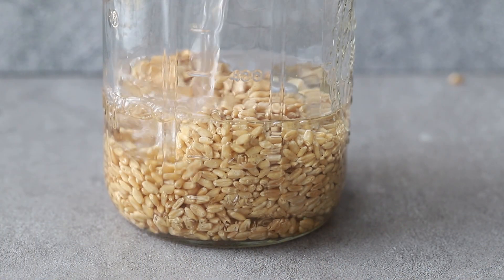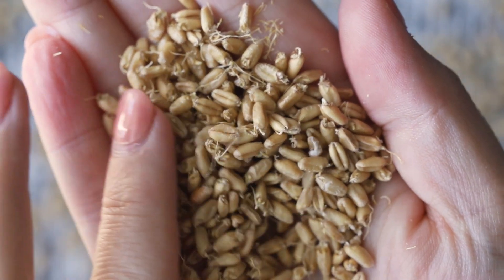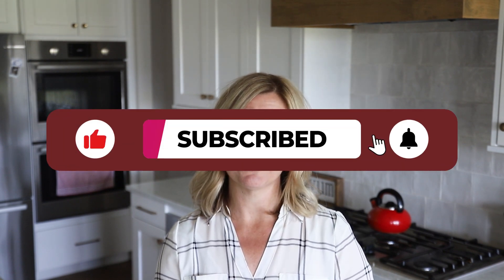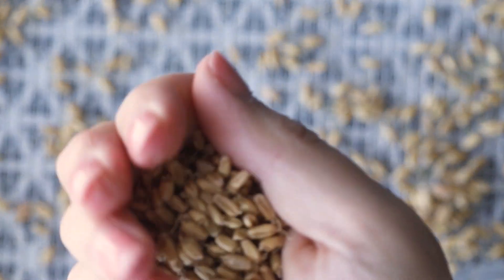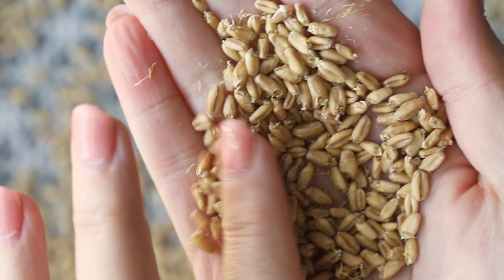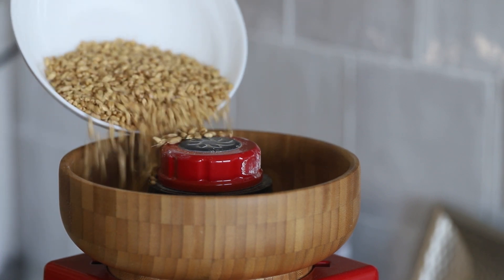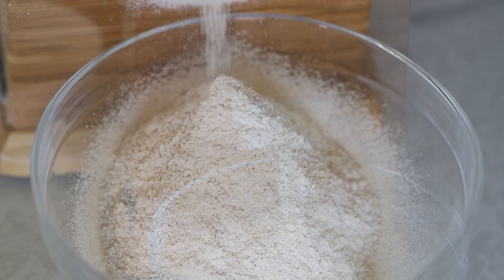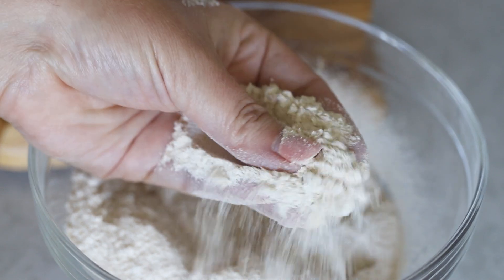Ever Wondered How To Mill Your Own Sprouted Grain Flour At Home? Let Me Help You!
Milling sprouted grain flour is really simple- let this video prove that!

Let me share the simple method for milling sprouted grains into healthy flour. It is so much cheaper than buying it in the store, and much easier than you might think!!